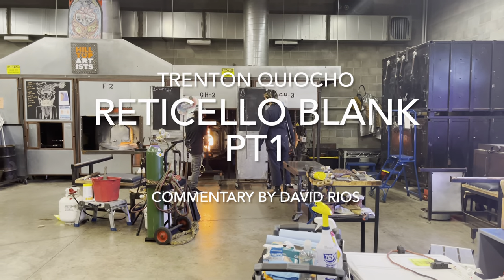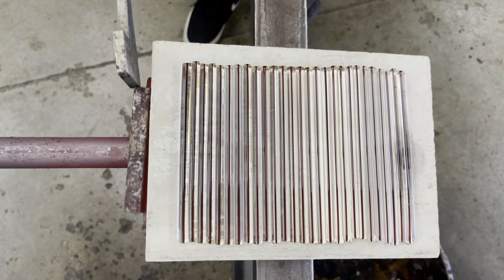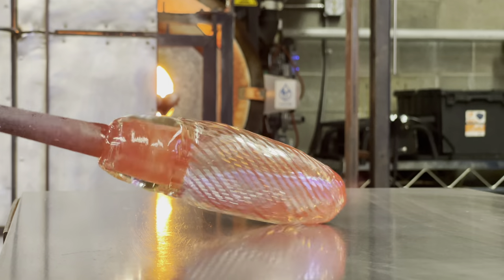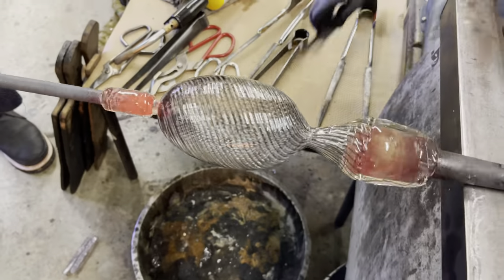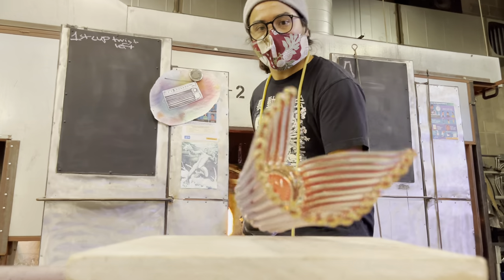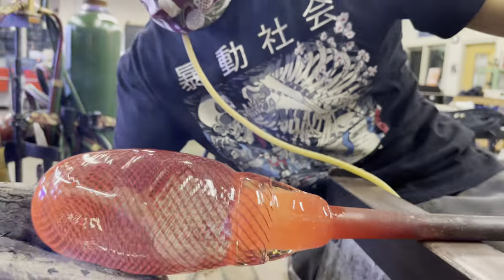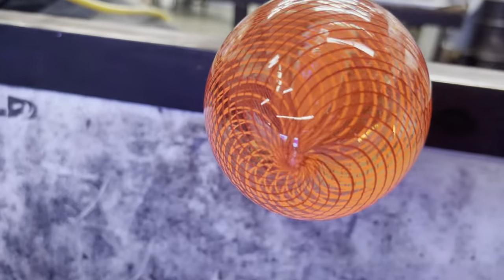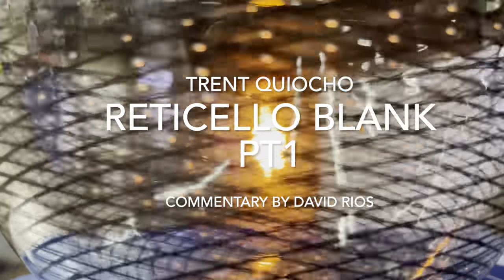Hot🔥glass Artist Trenton Quiocho makes a RETICELLO blank PT.1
Full in depth narration of the hot process as Filipino artist Trenton Quiocho makes a reticello pattern for a new series of work.

but simply is a very advanced technique where two bubbles twisted in opposite directions are fused together to produce a cross hatching pattern with bubbles trapped between every intersection.

Instagram handles for the team 💪🏾
Trenton Quiocho @amocat_lowlife
Jacob Willcox @jacobwillcox.glass

Filmed 🎥 at HIlltop Artist, a non profit organization in Tacoma Washington. Using glass arts to connect young people from diverse cultural and economic backgrounds to better futures.